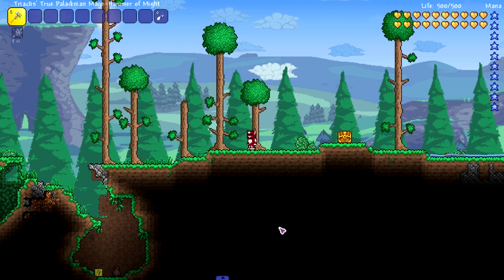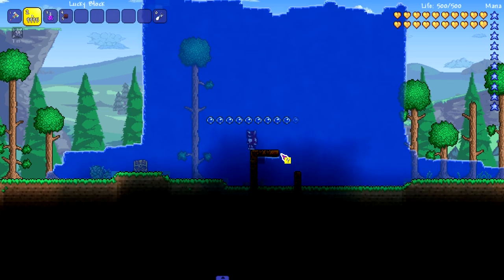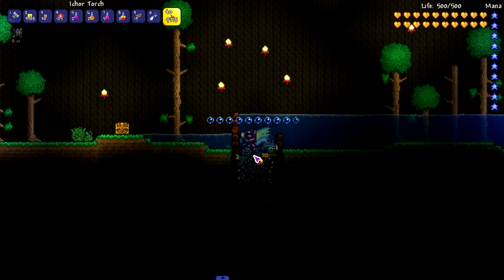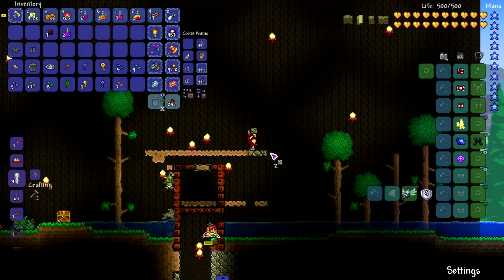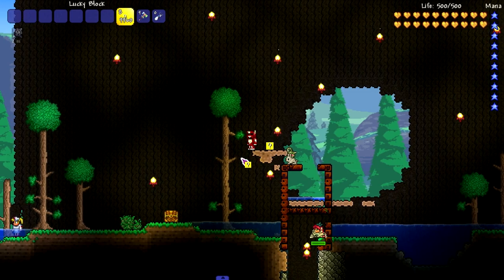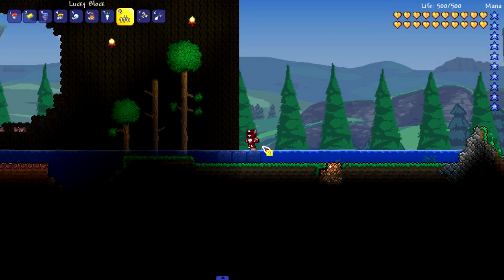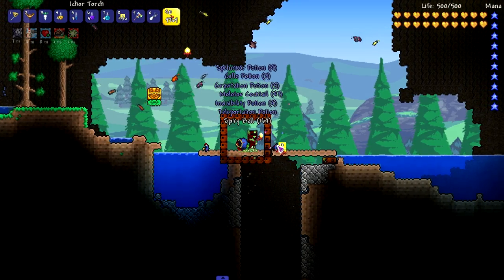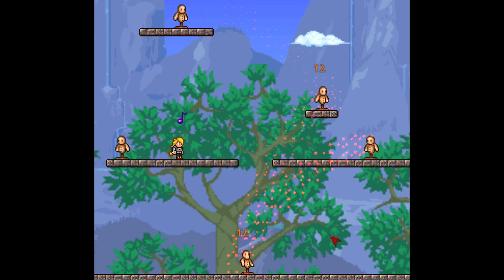What if Lucky Blocks were in Terraria?!?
Pure chaos ensues.
(The music in the video is the Battleblock Theater Theme)

Shoutout to these people for helping with the thumbnail:

Aplayer, supremesalsa, and Crimson.

Check out Crimsons mod on Tmodloader!